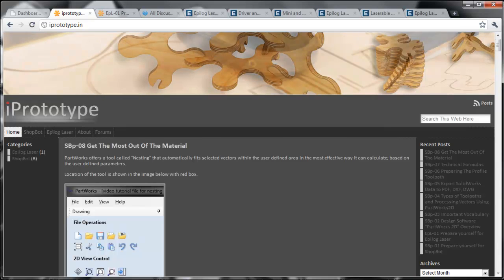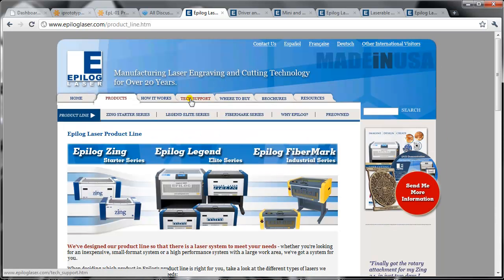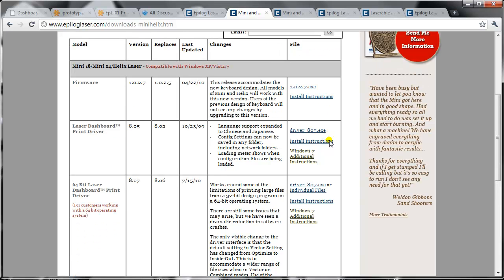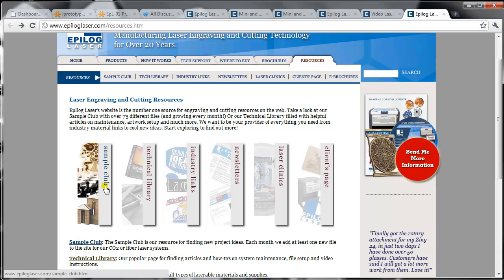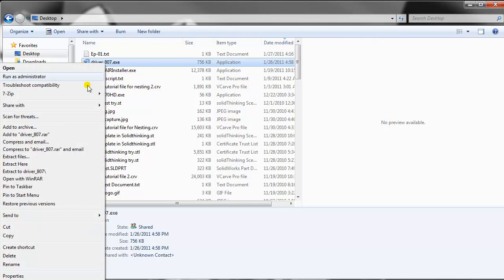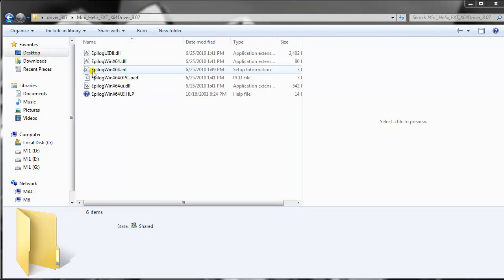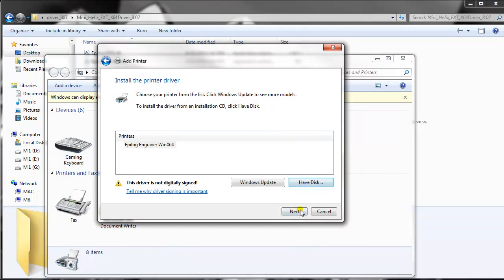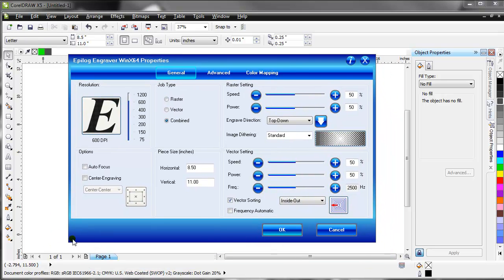Prepare Your Computer For Epilog Laser